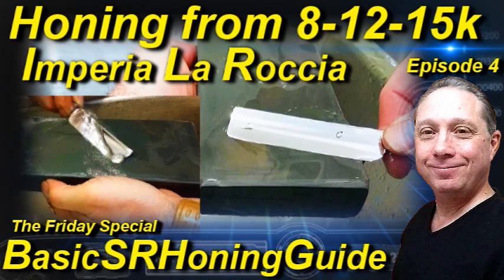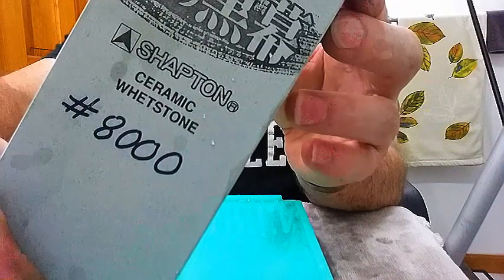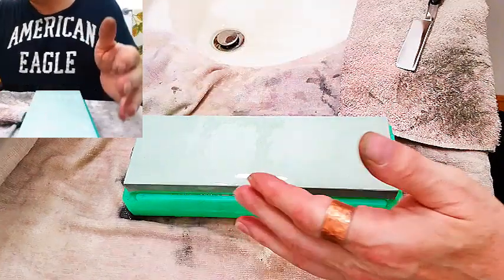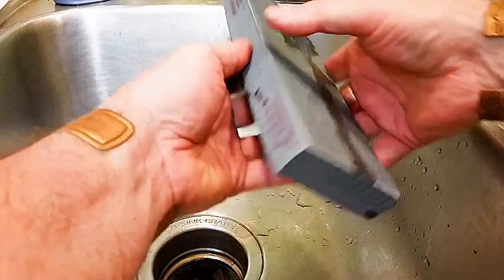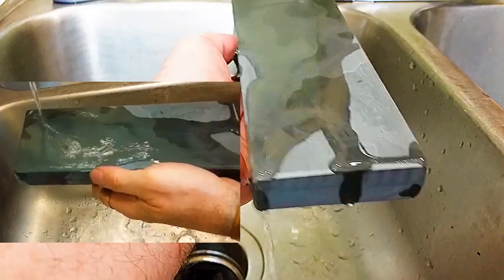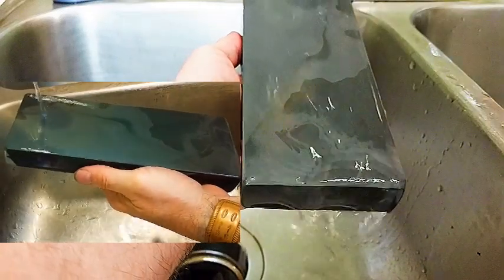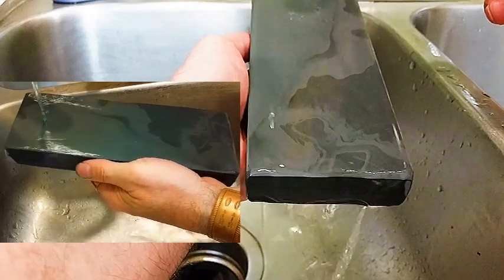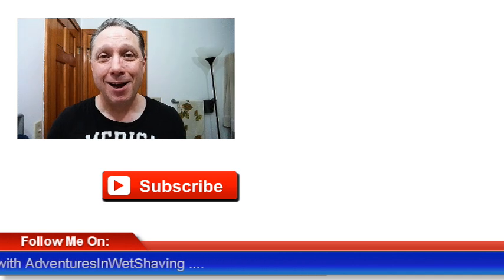Basic Straight Razor Honing Guide, Honing from 8000 Up to a 12000-15000 ILR Finishing Whetstone, Ep4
The Friday Special Hone Of The Day. How To Honing from 8000 Up to a 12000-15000 ILR Finishing Whetstone, Basic Straight Razor Honing Guide Episode 4. Using a Shapton 8000 Grit Ceramic Whetstone and the Shapton M5 12000 Grit Ceramic Whetstone, and finishing with Imperia La Roccia 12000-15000 Premium Natural Honing Stone (ILR). For the Hone Of The Day we'll be using a Parker Best Silver Steel 13/16" 1/4 Hollow Ground Swdeish Steel Straight Razor.

You can see the Shapton 8000 at 00:34
You can see the Shapton M5 12000 at 07:32
You can see the Imperia La Roccia 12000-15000 at 10:54

5 Tips and Tricks When Honing a Straight Razor:
1. Keep razor flat with little to no pressure.
2. Keep elbow parallel with the top of the stone.
3. Look for even Water displacement along the complete edge.
4. Keep stones wet all the time (Don't let them go dry).
5. Glass the edge of the blade to check it.

And check out drmatt357's video on ILR called "How to Maintain Your Straight Razor Edge for Beginners to Advanced on the Cheap - Imperia la Roccia"

If you Missed Basic Straight Razor Honing Guide, Lap Your Honing Stones Episode 1
If you Missed Basic Straight Razor Honing Guide, Straight Razor Blade Geometry Episode 2
If you Missed Basic Straight Razor Honing Guide, Setting the Bevel The Most Important Part Episode 3
If you have not seen Basic Straight Razor Honing Guide, Leather Stropping-Finishing Episode 5

Eric

Shapton 8000 Grit Ceramic Whetstone Kuromaku
Shapton M5 12000 Grit Ceramic Whetstone
Imperia La Roccia 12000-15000 Premium
Generic 30X Zoom LED Magnifier Clip-On Cell Phone Microscope